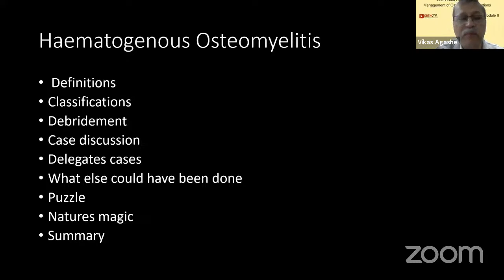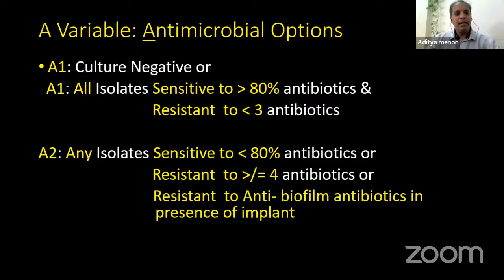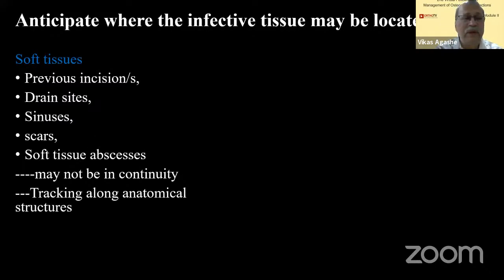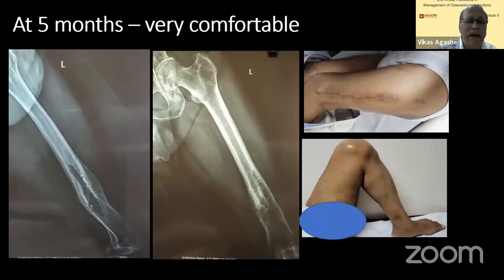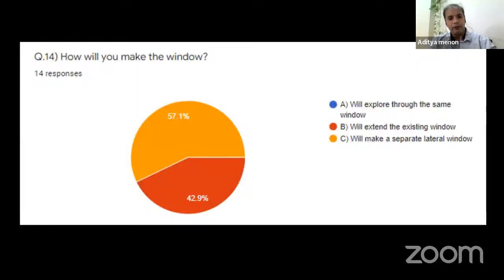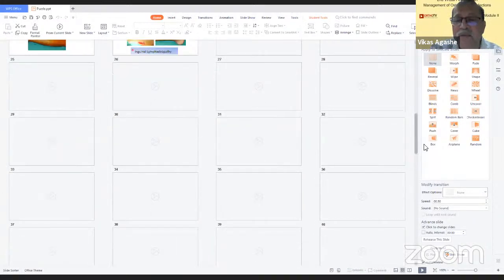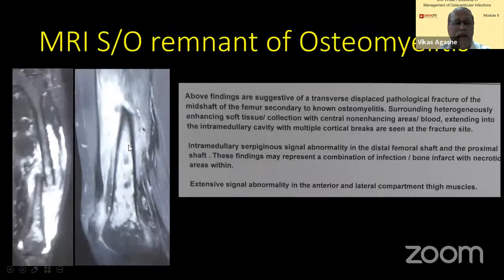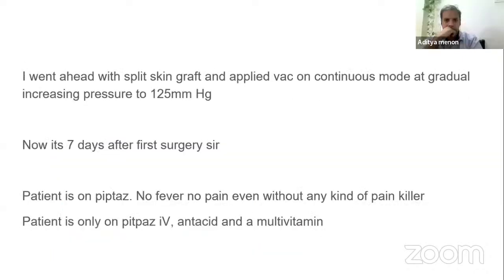Virtual Fellowship on Osterarticular Infections 5/3/22